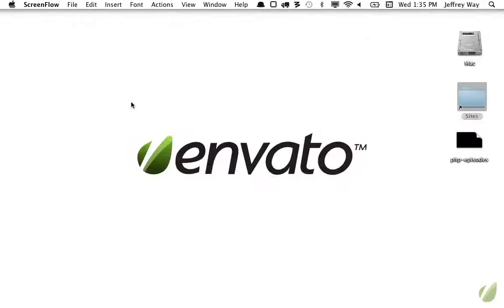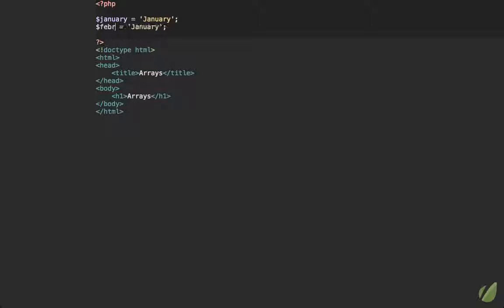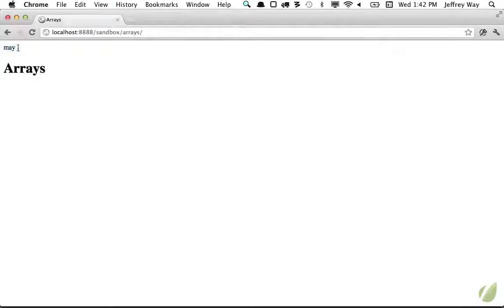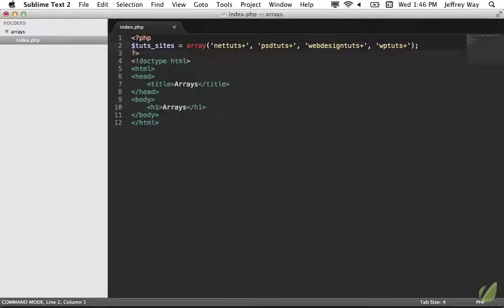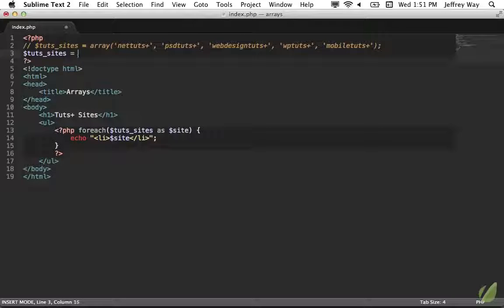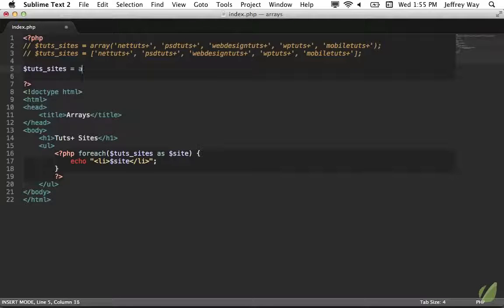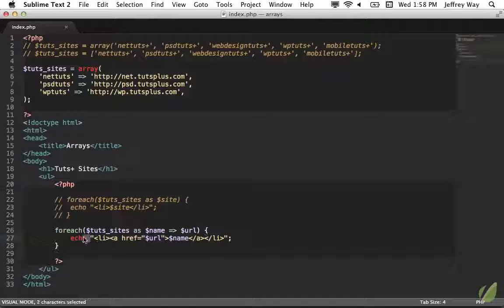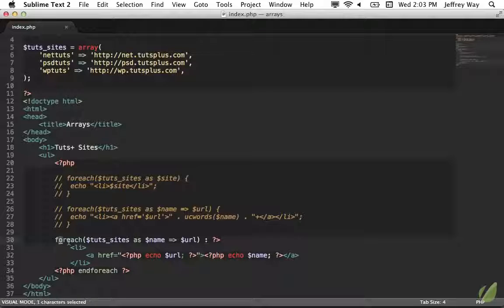5 Arrays Part 1